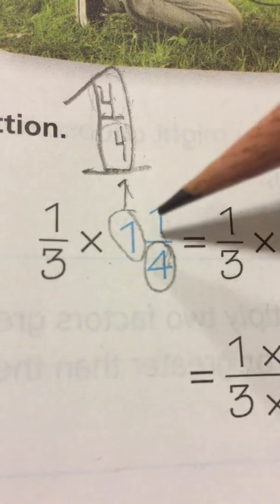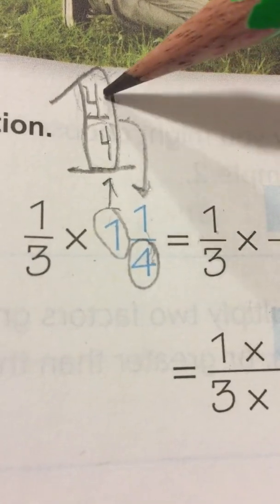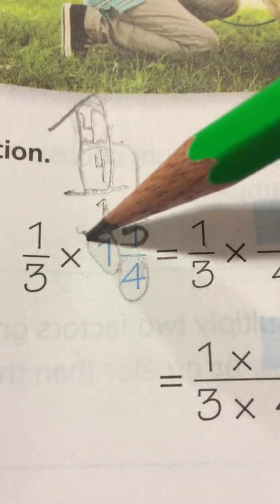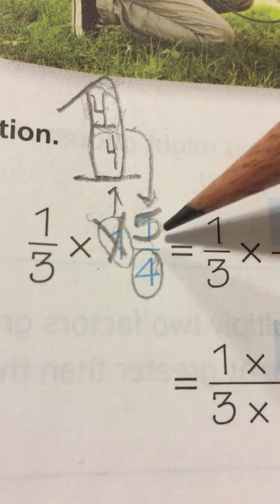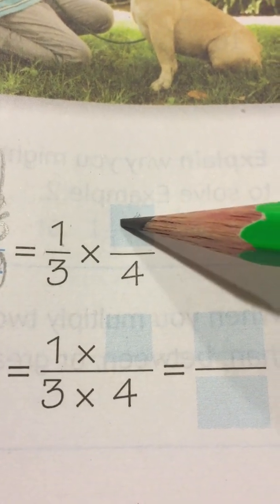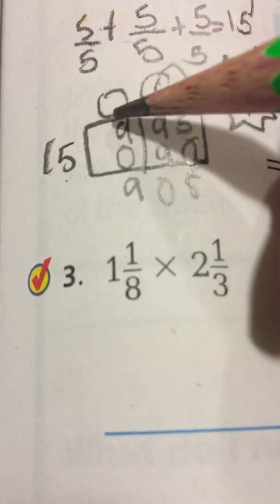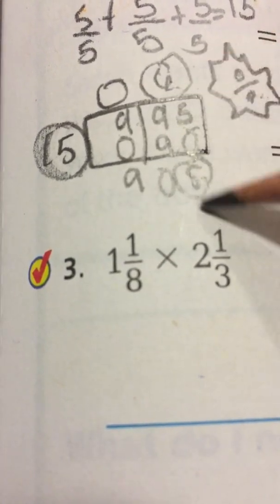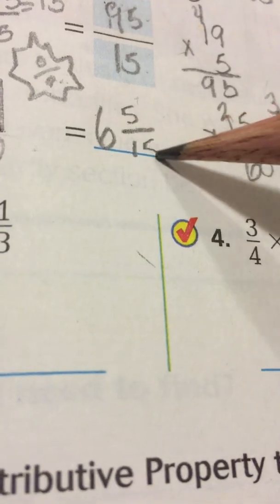January 18, 2019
7.9 2nd Part